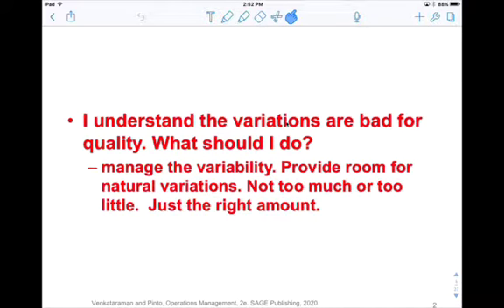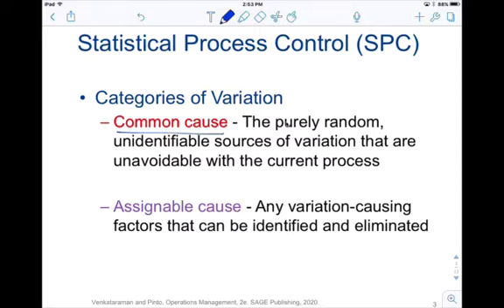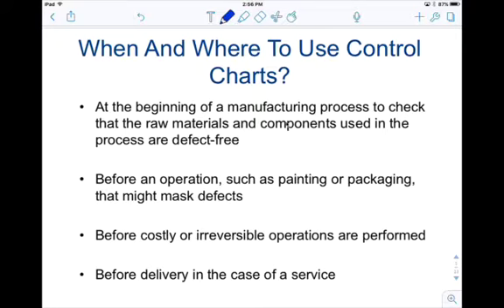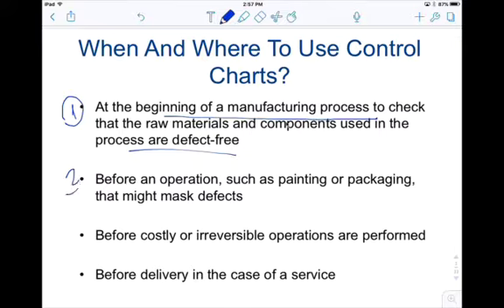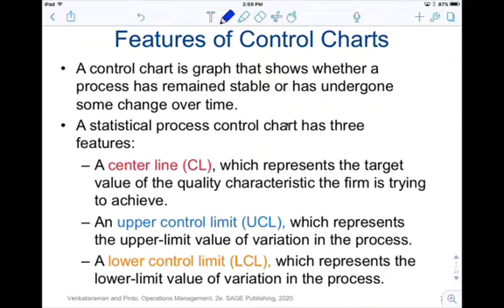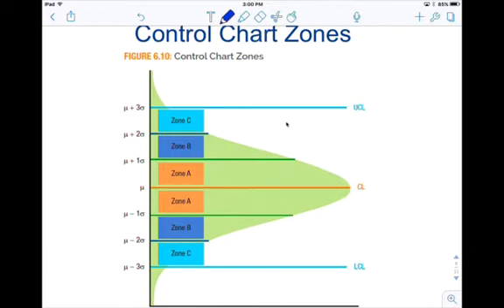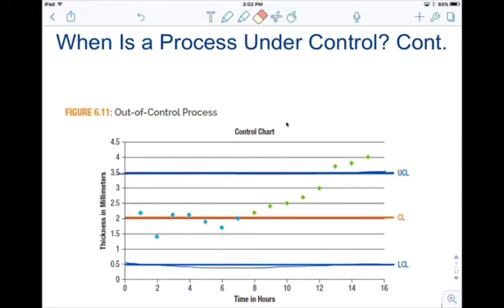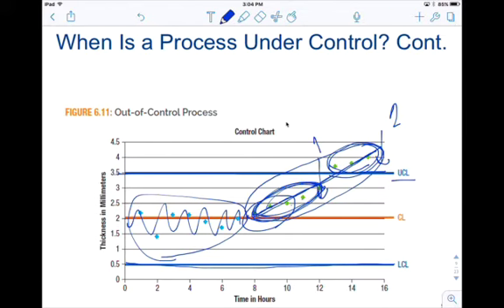BUS 2998 Week 2 CH 6 Part 1- Introduction to Statistical Process Control